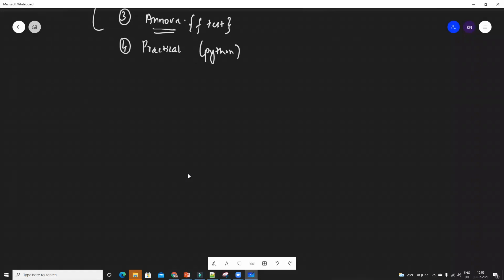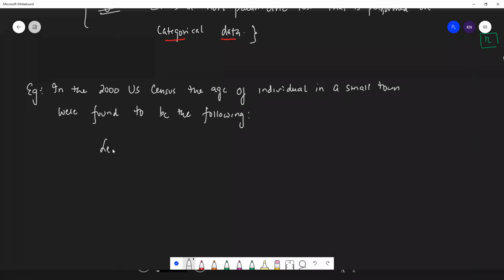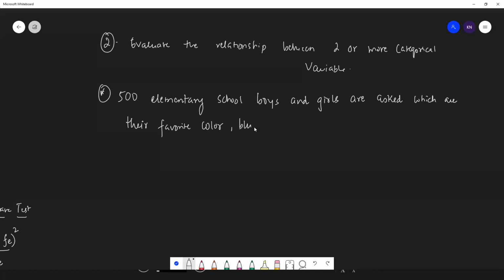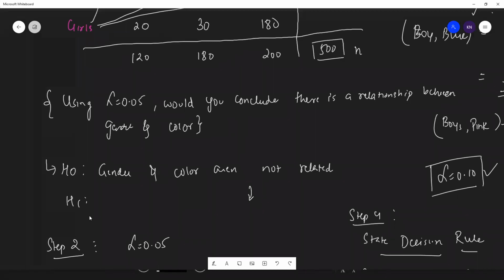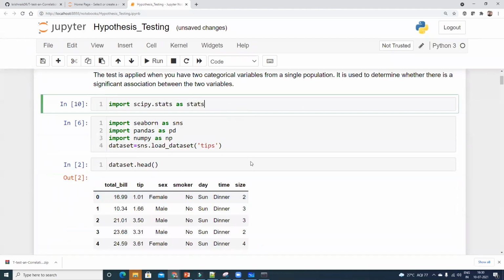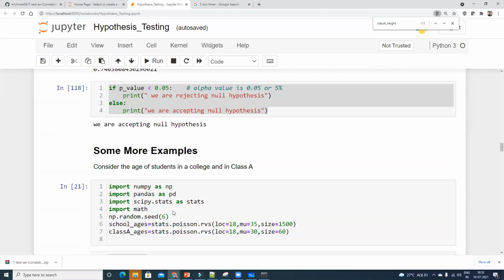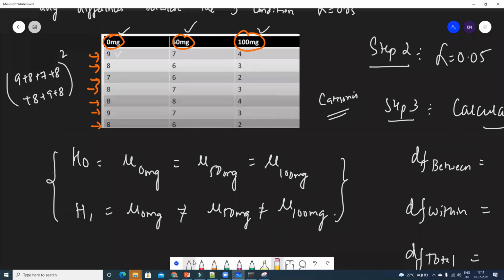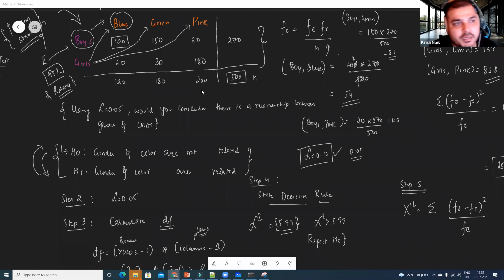49 10th July Live Class Statistics Part 6